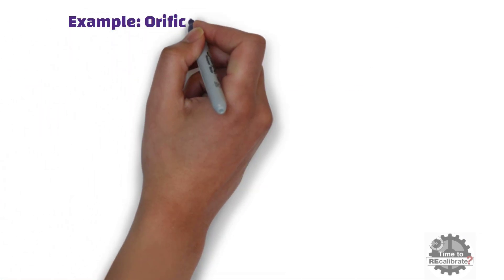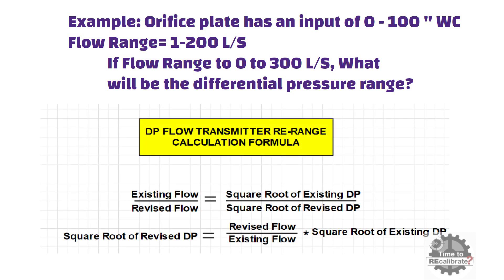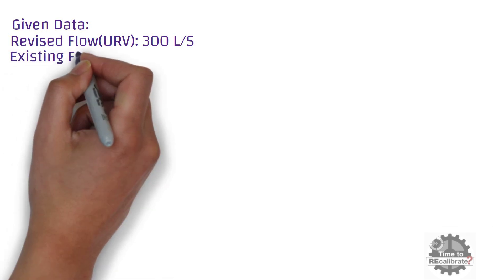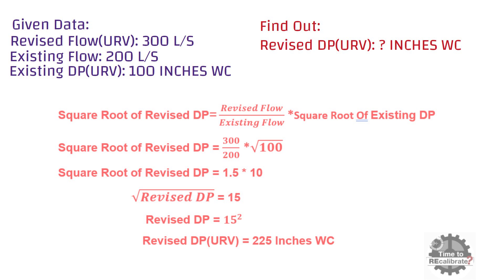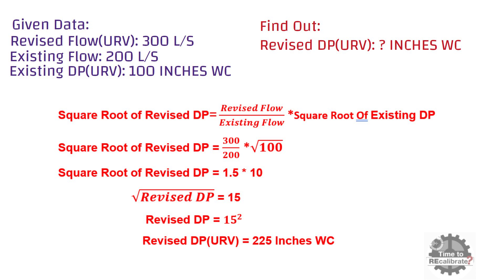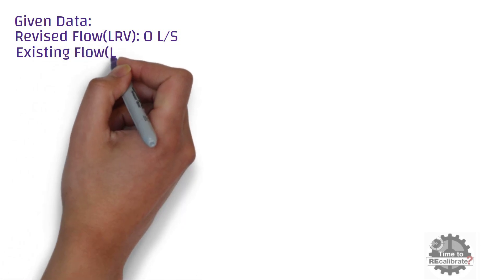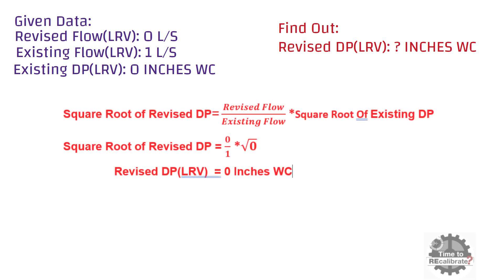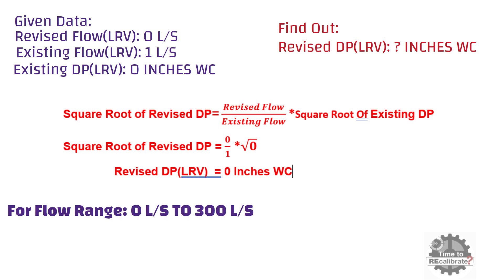Differential Pressure Flow Transmitter Re-Range Calculation | Revised Flow Range Of DPT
This instrumentation video provides detail explanation about differential pressure flow transmitter Re-Range Calculation.

Video Content:
Example: A flow measurement system comprising of an orifice plate has an input of 0 to 100  Inches WC representing a flow of 1 to 200 L/S. What differential pressure is required to increase the flow range to 0 to 300 L/S?
Square Root of Revised DP= (Revised Flow)/(Existing Flow) *Square Root Of Existing DP
Square Root of Revised DP = 300/200 *√100
Square Root of Revised DP = 1.5 * 10
                         √(Revised DP)  = 15
                           Revised DP = 〖15〗^2
                          Revised DP(URV) = 225 Inches WC

Square Root of Revised DP = 0/1 *√0
                Revised DP(LRV)  = 0 Inches WC
For Flow Range: 0 L/S TO 300 L/S= Differential Pressure Range: LRV = 0 Inches WC
URV =225 Inches WC